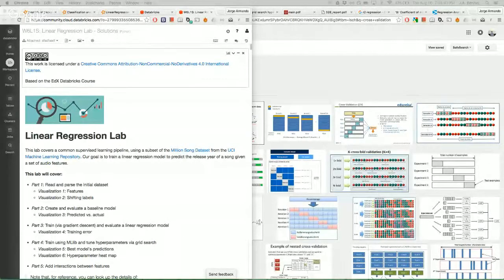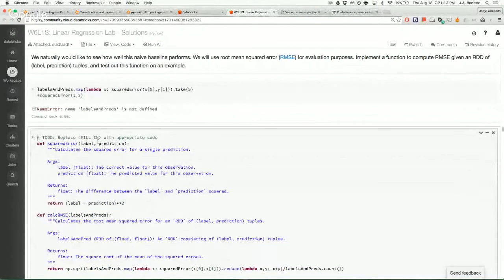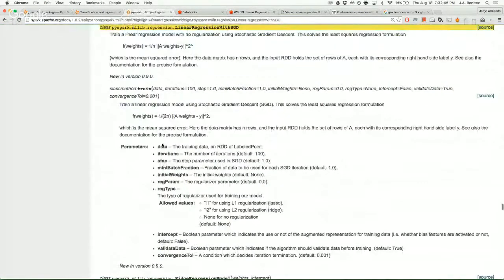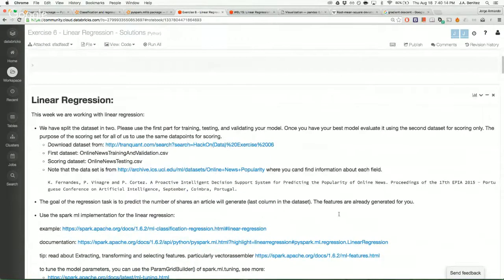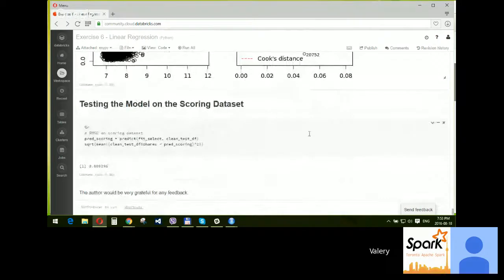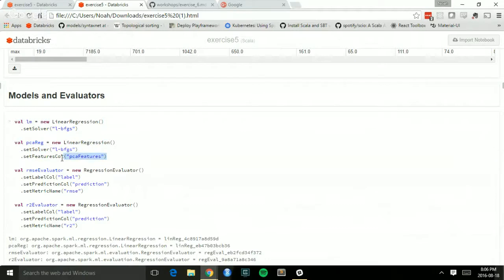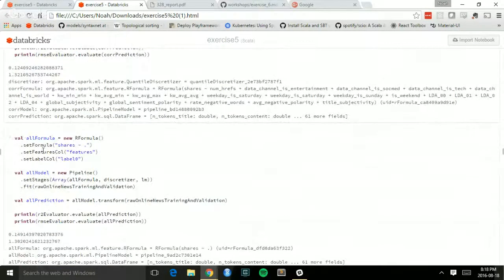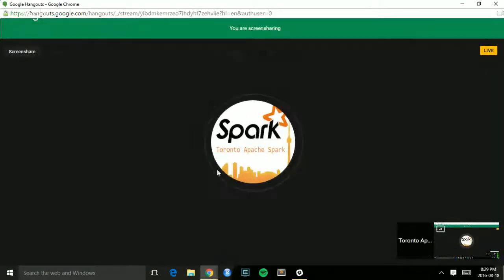HackOn(Data) - Workshops - Virtual Session 6